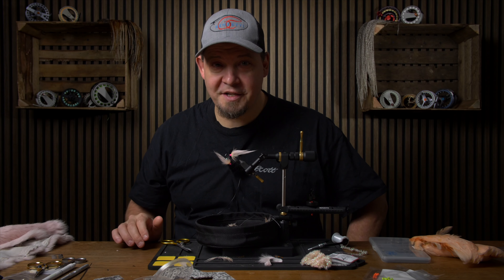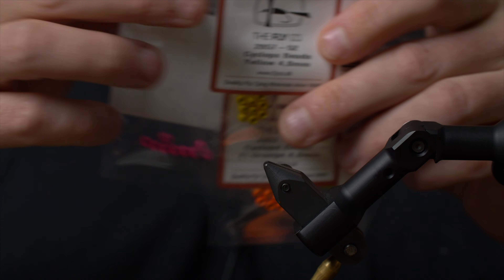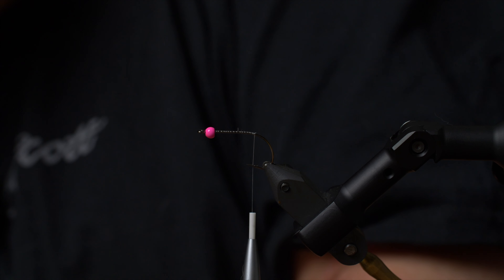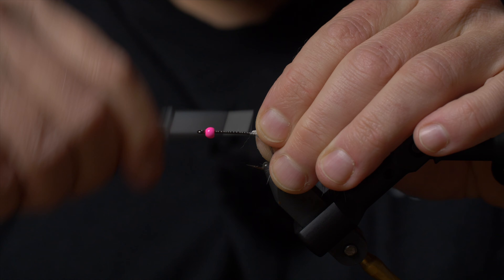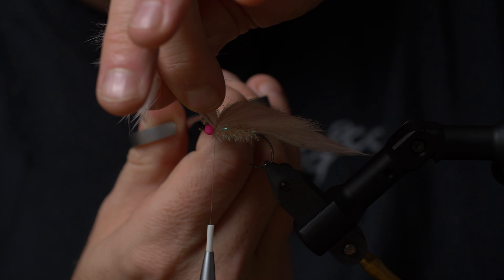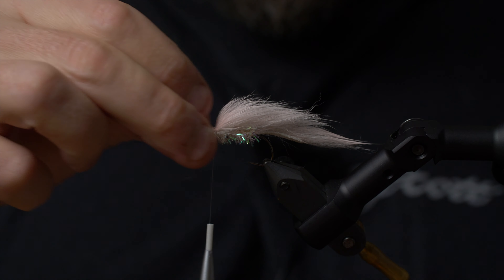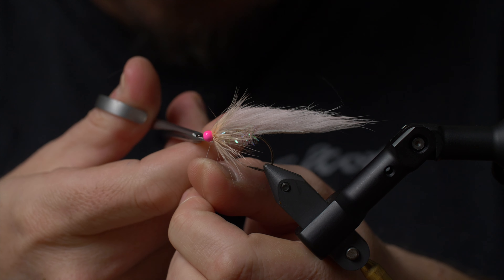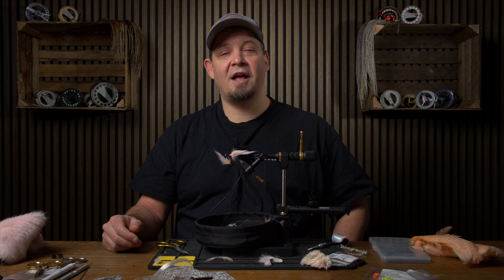MISS PIGGY - Perfect winter trout fly! (Seatrout, Steelhead, Rainbow Trout)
Nothing beats a zonker strip, and a beadhead! This is a leathal conbination, that really have a lot of movement under the surface!
This is a perfect trout pattern, for the colder months - there the trout need som flashy colors to provoke!
This is a great fly for still water, the coast and rivers!